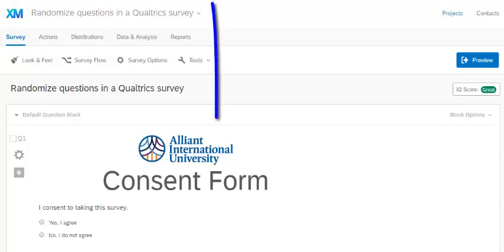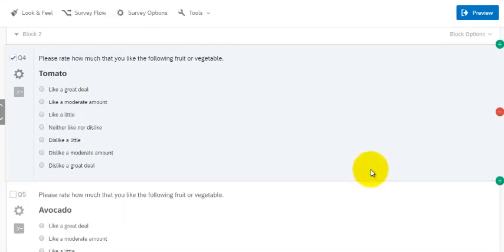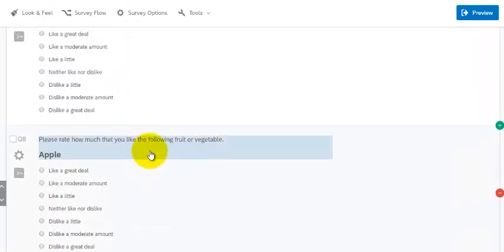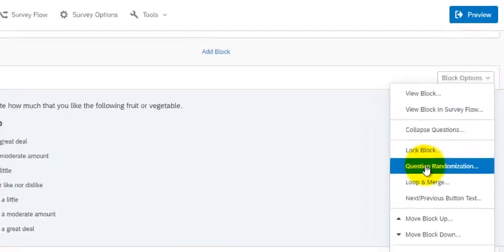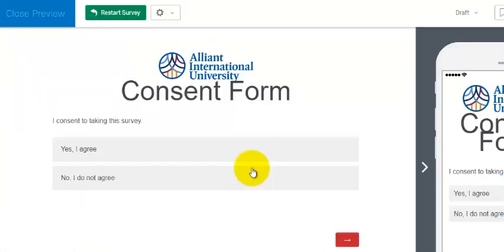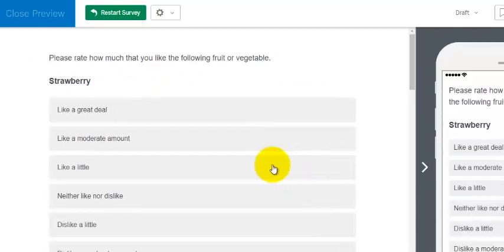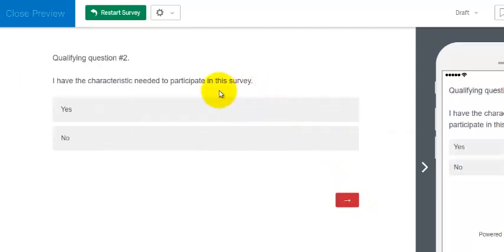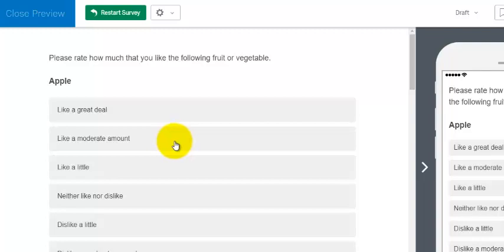Qualtrics question randomization